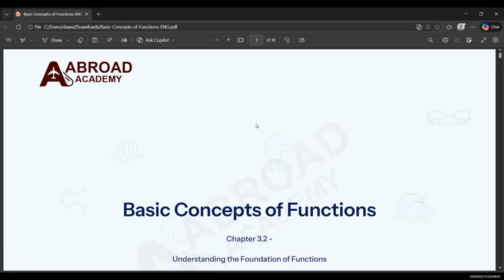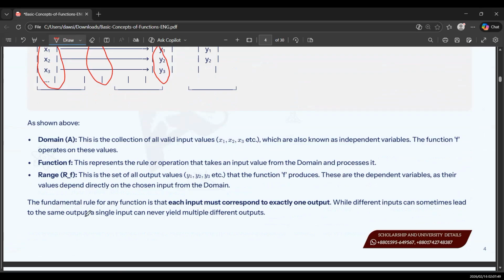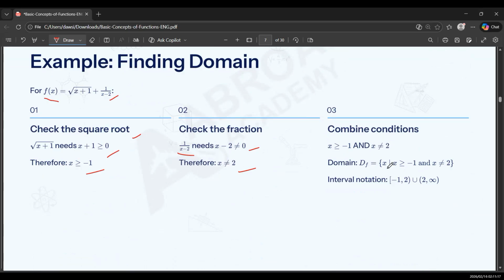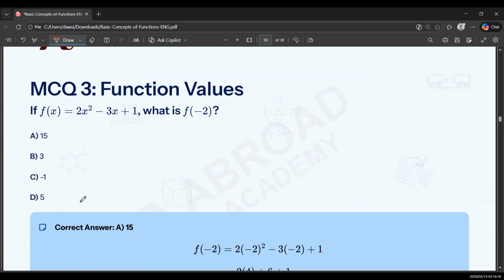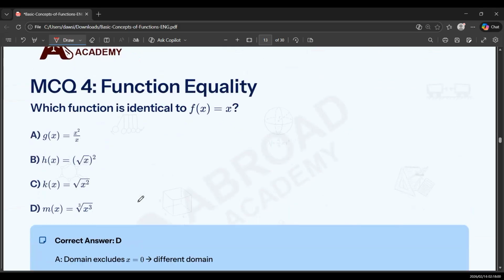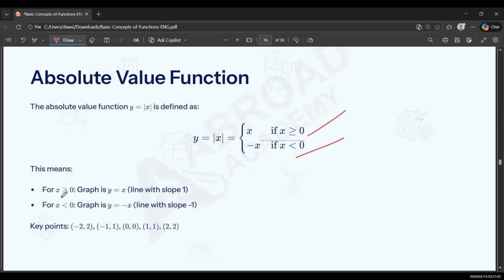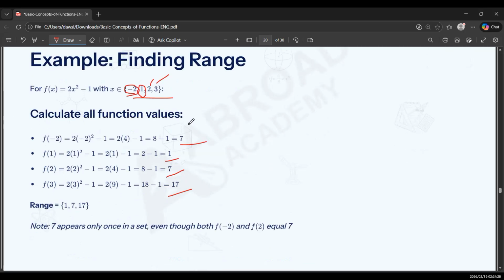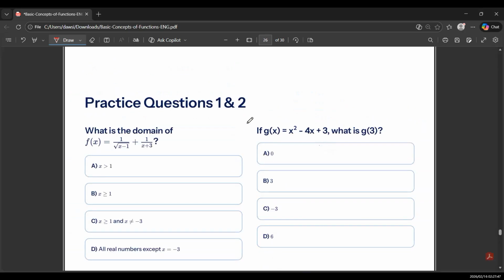3 2 Concepts of Functions